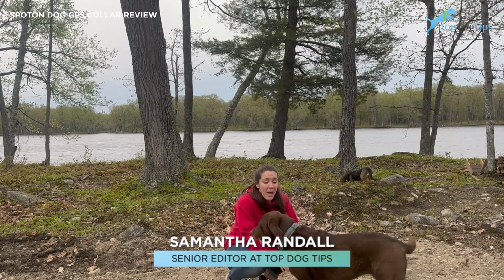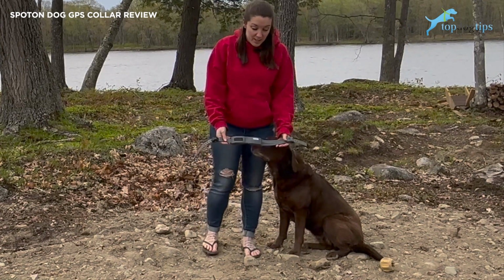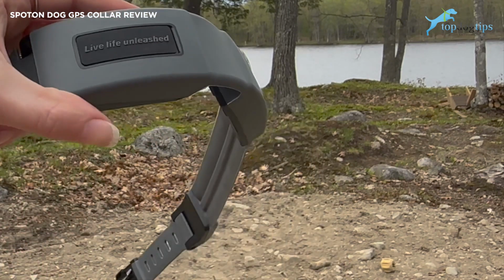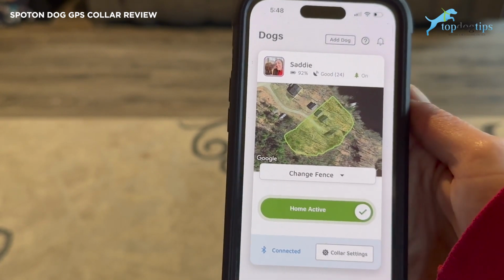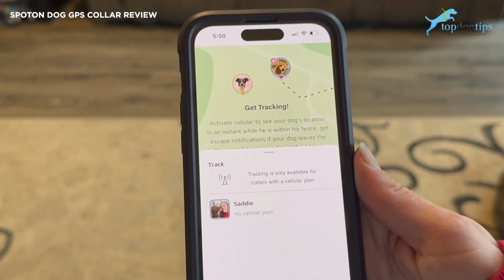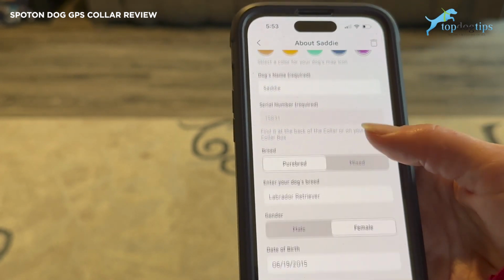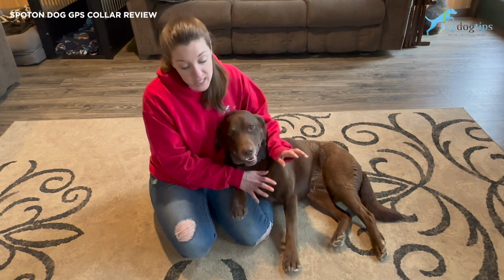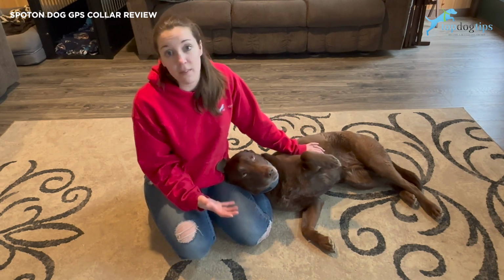Review: SpotOn Dog GPS Collar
We live on over 100 hundred acres of land in a very rural area in Maine. The Penobscot River is in our front yard. In my opinion, it's the most beautiful place on Earth, but it can be dangerous for our pets. I've spent years looking for a product like the SpotOn GPS Dog Fence to keep our dogs safe.

The fast moving river can be dangerous in the summer, and it's even more dangerous when it freezes over in the winter. How do you keep your dog contained on a piece of property as large as ours? On top of all of that, we also live off-grid, which means we have solar power and have to watch our energy usage.

I didn't think I would ever find a way to contain my dogs in our unique situation. I don't want to put up a visible fence that blocks our view of the river. I don't want to tie my dogs out on a run.

We've used underground fence systems in the past, but it takes a lot of work to burry the wire and install the fence. Wireless systems don't cover enough area for us, and they aren't 100% consistent.

When I heard about the SpotOn GPS Dog Fence system, I had my doubts. It seems like one of those products that is just too good to be true. It has a hefty price tag, and I wasn't sure it would be worth the money.